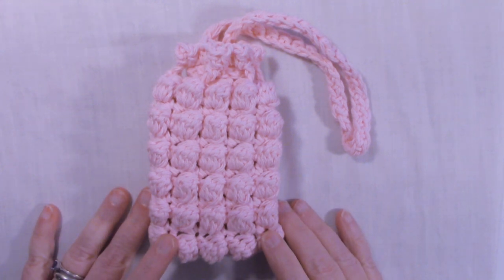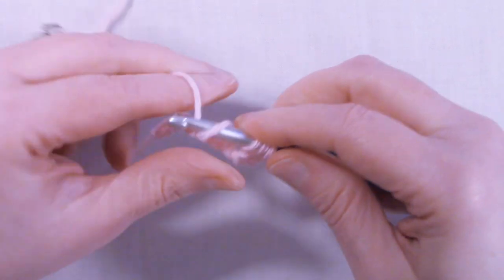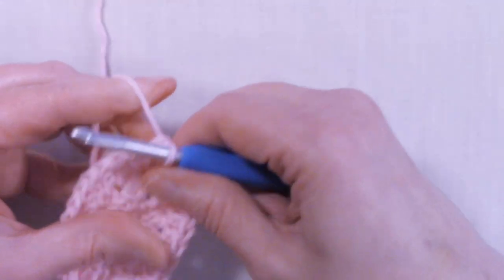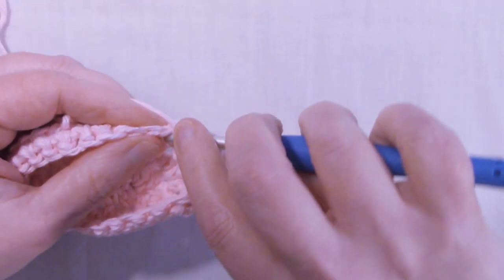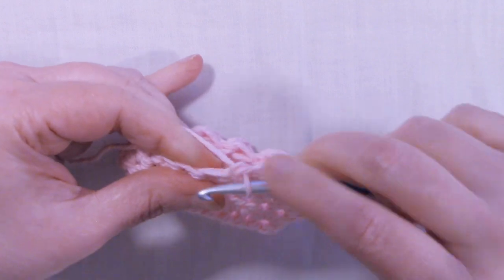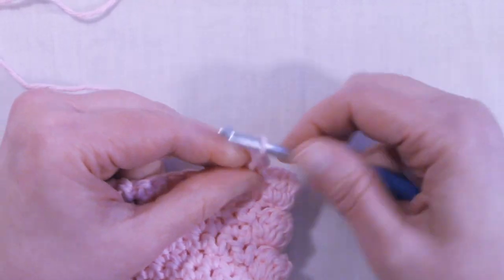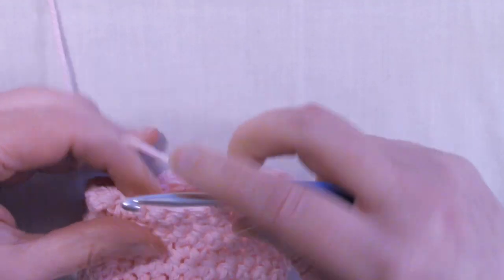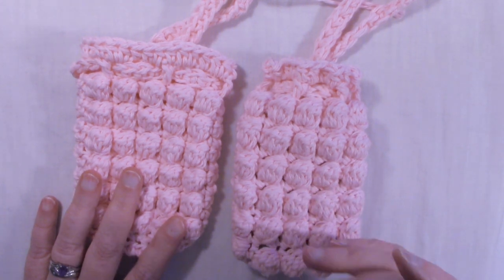How to Crochet a Soap Saver Sack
Ninja Bunny Crochet: Hi, its Dawn. Today's tutorial is my Soap Saver Sack. Its made with cotton yarn and H (5.0 mm) crochet hook. Included FREE on the written pattern is the face rounds. You can purchase the PDF on my Etsy store below. I hope you enjoy making this project.

Dawn